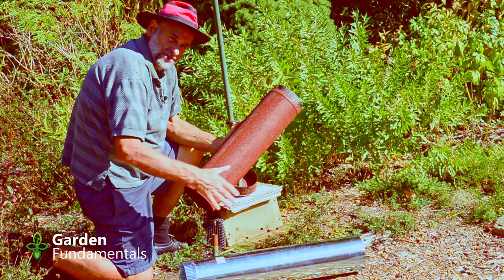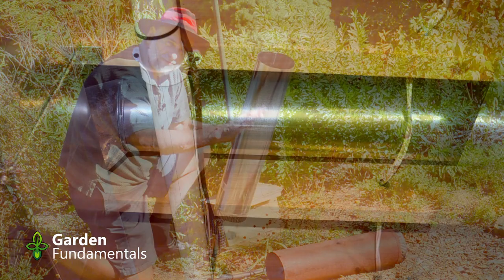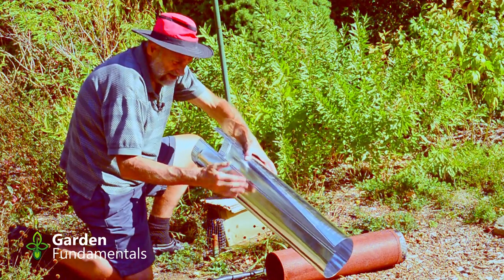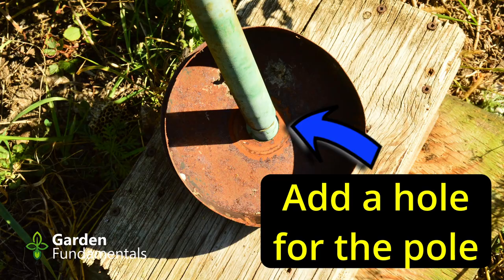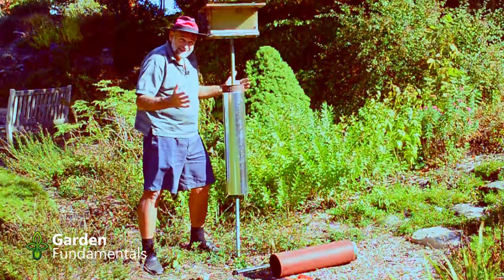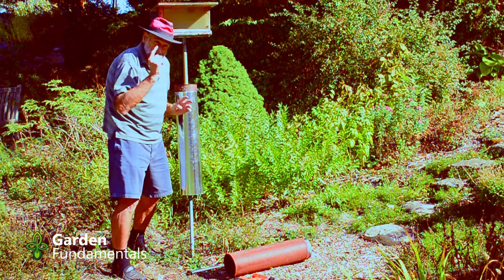Keep Squirrels Off Your Bird Feeder - Simple DIY solution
No more squirrels on your bird feeder using this simple DIY solution.

Simple baffle tube to keep squirrels off any feeder.